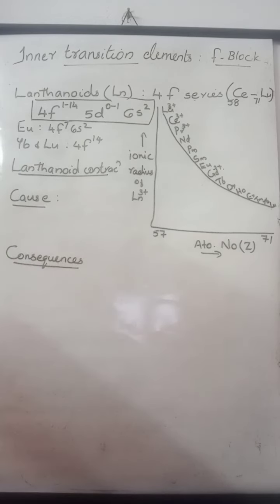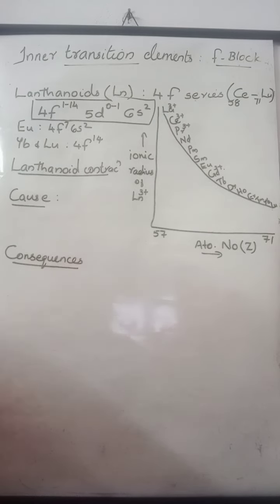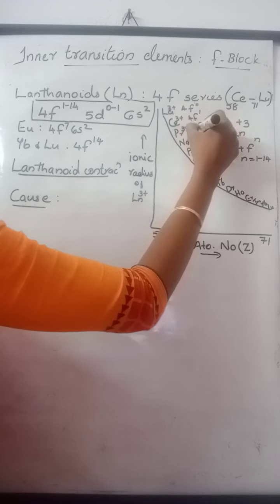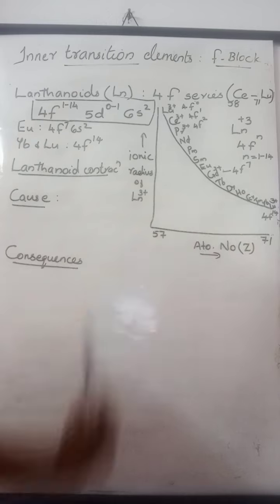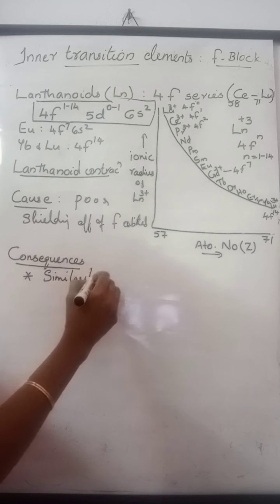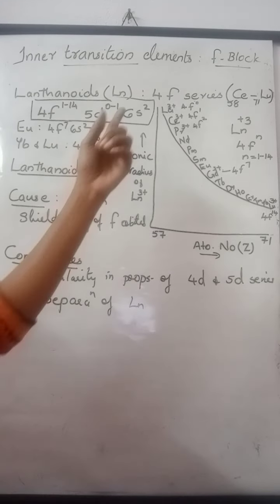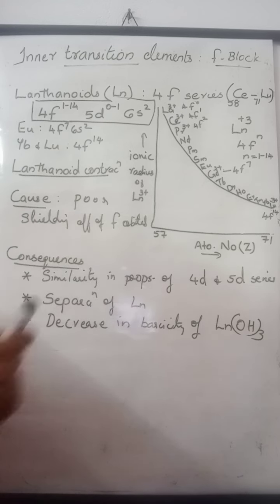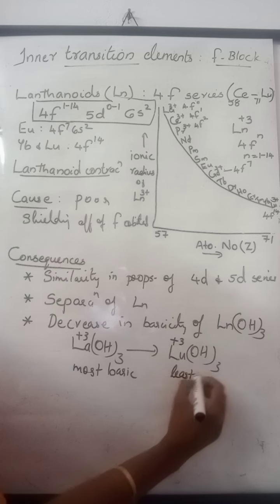Lanthanoid contraction: Causes and cosequences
12th Chemistry/unit 8/inner transition elements/f-Block